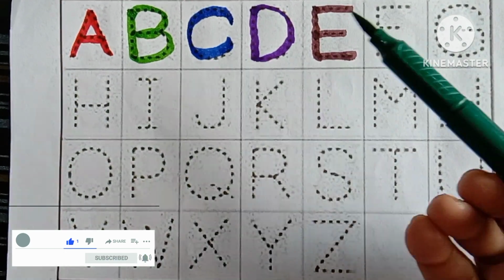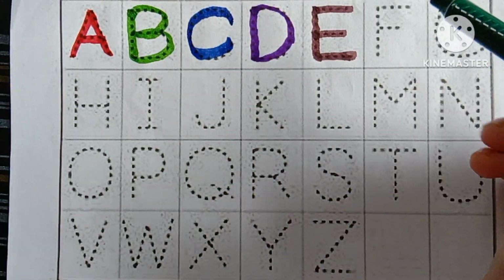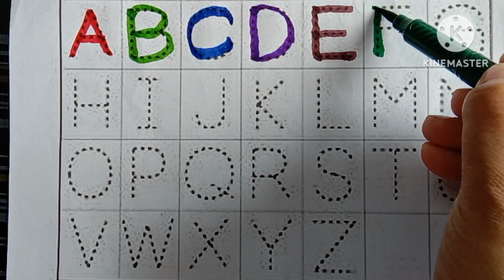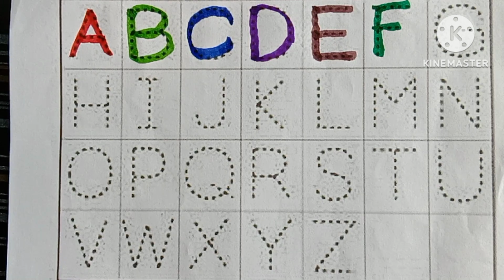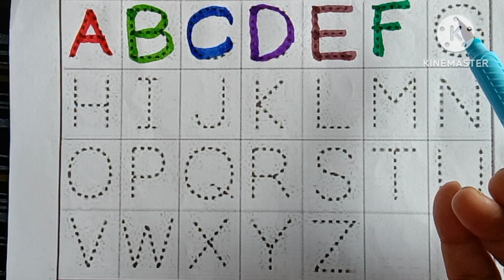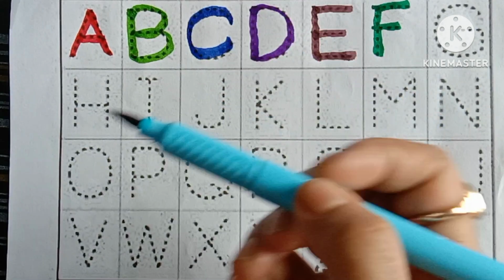Learn ABCD Alphabets and numbers counting 123.Shapes for kids and Toddlers.ABC nursery song